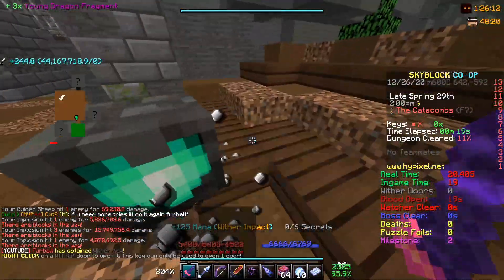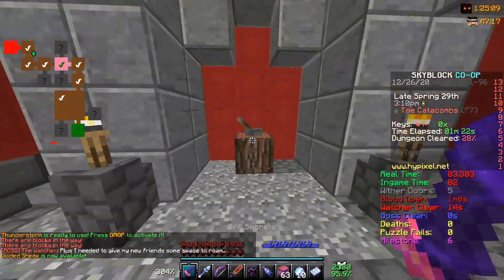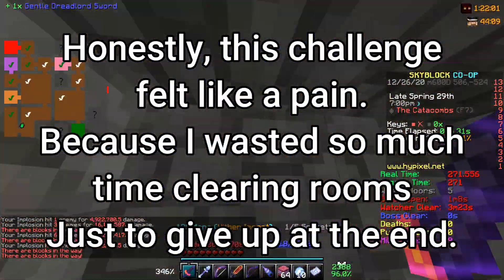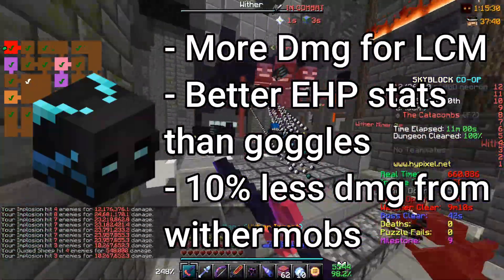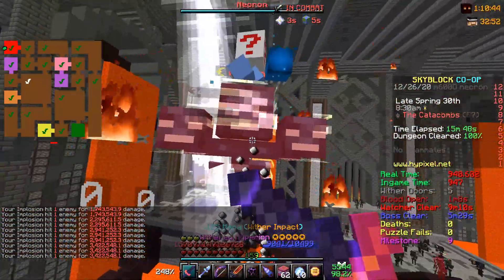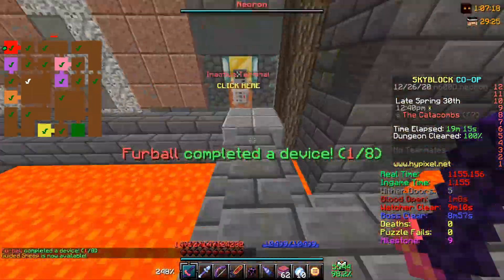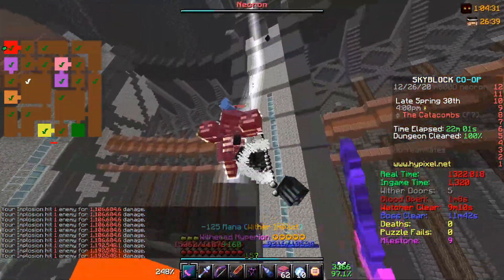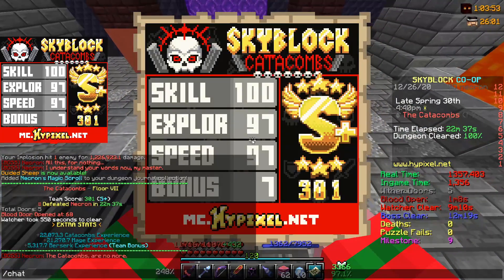SOLO FLOOR 7 S+ CHALLENGE!! | Hypixel Skyblock Dungeons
One of the most painful challenges I did which was not satisfying at all, I finally did it, I soloed Necron 1 on 1. Yay?

Be sure to check out the channel! ^^

1st Anniversary Special Video! EXTRA!

Music used in this video:
Music is owned by RayArk from Cytus and Cytus 2 (Musical Toy Box, The Black Case, Liberation)

USEFUL LINKS!
Mods: (I use Forge)

Texture Packs:
Furfsky Reborn

- Flvff
- Mars
- Swayy
- rm_rf_slash
-The Baked Potato
-7z7z
-DivideWrld
-Tomer2002
- Boltingmouse